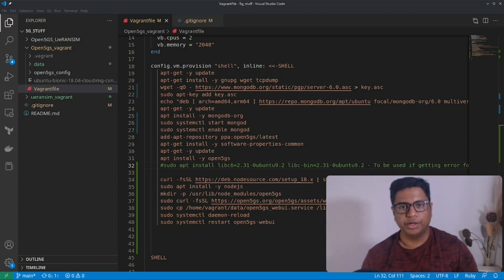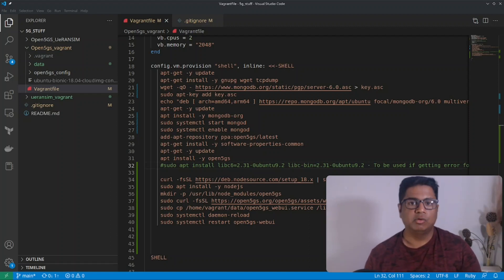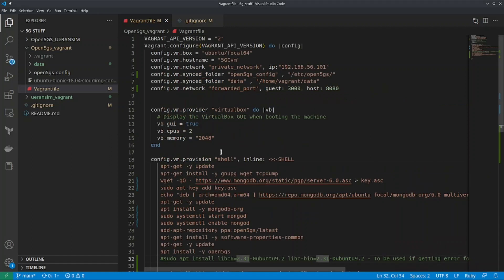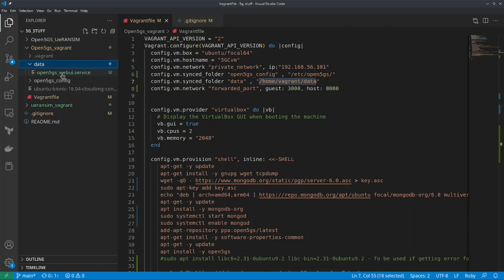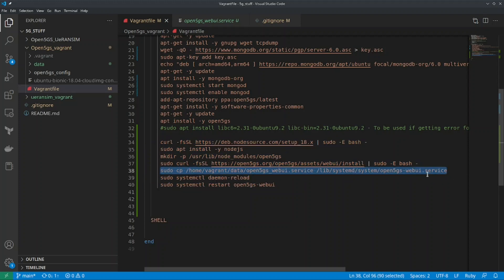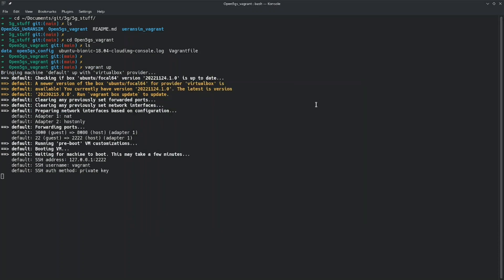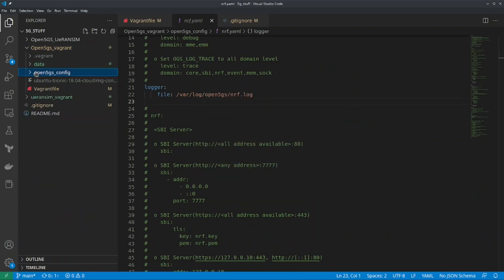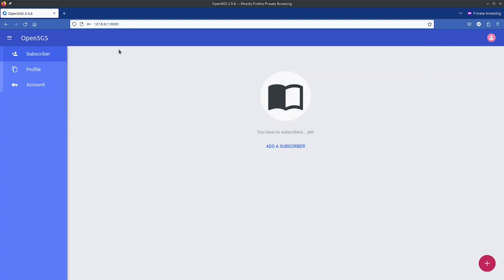Installing Open5GS VM using Vagrant - Configuration of Shared directories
In this video, you’re going to learn how to Install Open5GS VM using Vagrant. Enjoy!

Every network or telecom engineer needs to understand how to use VNFs. From VM installation to how to fix the VM to make it full screen. You’ll learn here how to install and configure the VM. Learn more about how to configure your open5GS.

▶️ Here’s what you’ll see in this video:
00:00 Introduction
00:41 Updating the Vagrantfile
01:40 Vagrant up
02:08 Editing .yaml files through code editor
02:22 Port forwarding
02:40 Accessing web ui
03:10 Subscribe